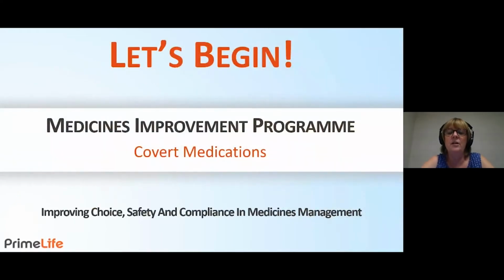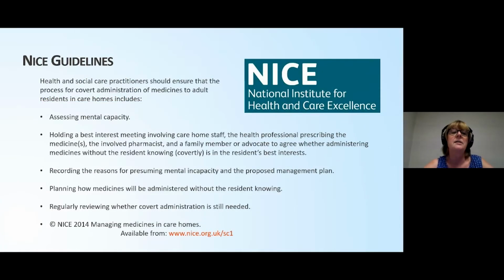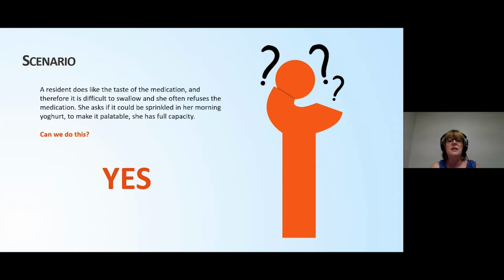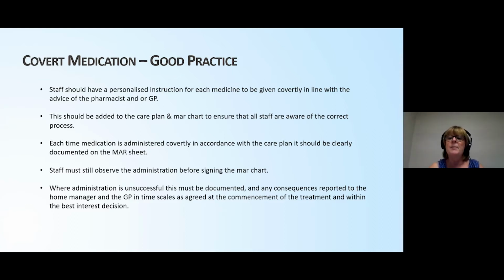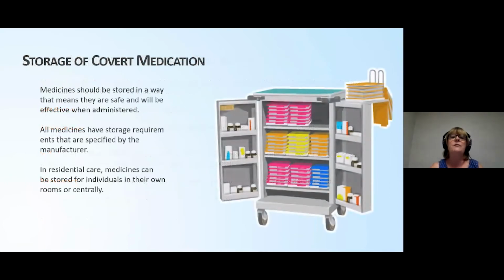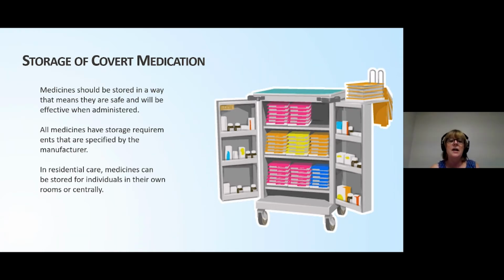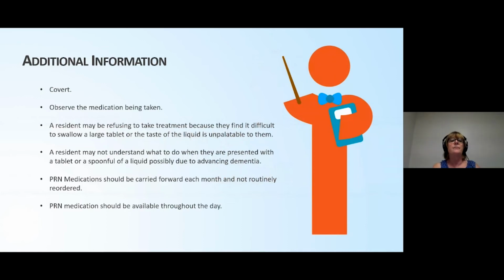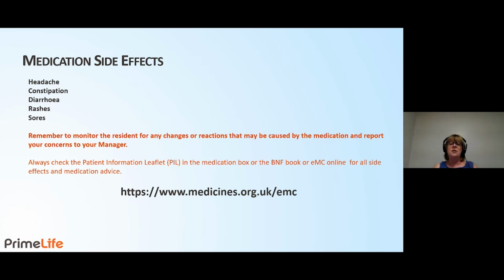PrimeLife Webinar: Medicines Improvement Programme - Covert Medication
Helen is back to discussions Covert Medications

Join us as Prime Life Webinars continue with the next topic in our Medicines Improvement Programme, where we will be covering Covert Medications. In this webinar, we talk about the dos and don't surround this controversial technique and will discuss why we use it and when it is appropriate to do so.

This webinar is designed as a refresher for those with Medication training, and not for beginners.